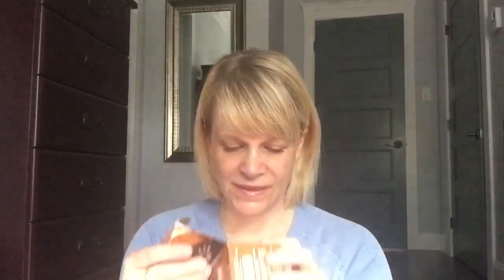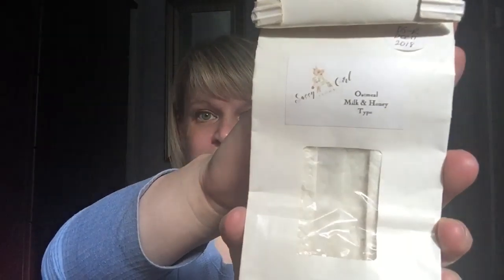Wax Empties (Non-Scentsy) Sept. 2019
In addition to the Scentsy wax I used for the past month on the, here are the candles, retail and vendor wax that filled in the gaps!
Candles: BBW, DW Home, Yankee
Retail: Yankee
Vendor: 🇺🇸 K’s Kreations, Rosegirls, SGA, Supertarts, VCS
🇨🇦 Mandala Melts, Makes Scents Candles, Talulah & Poh